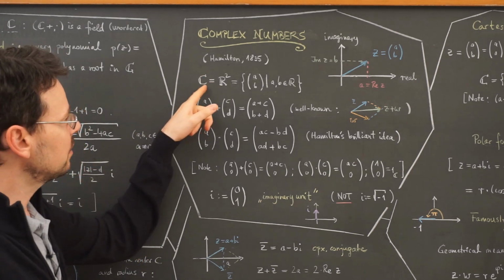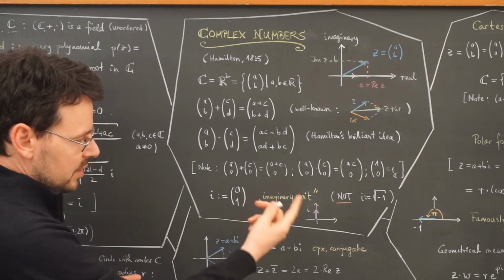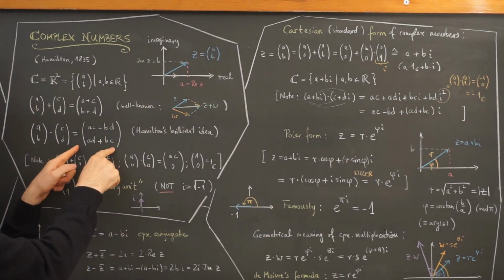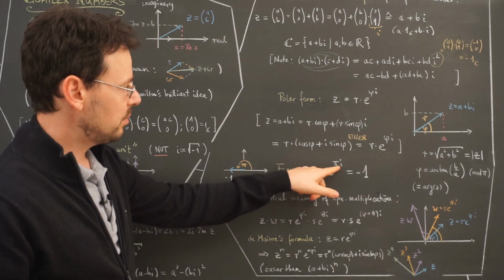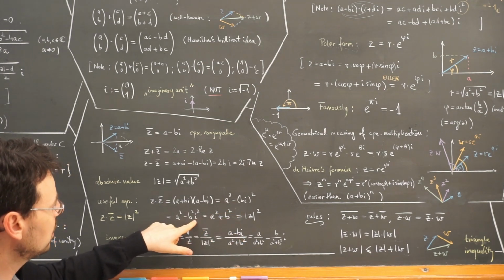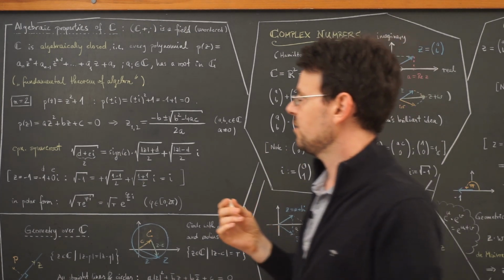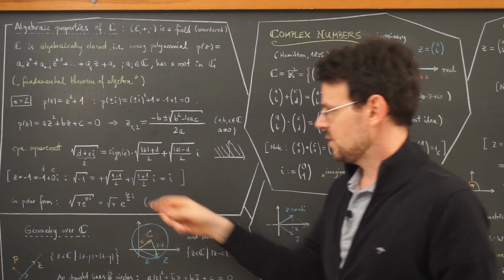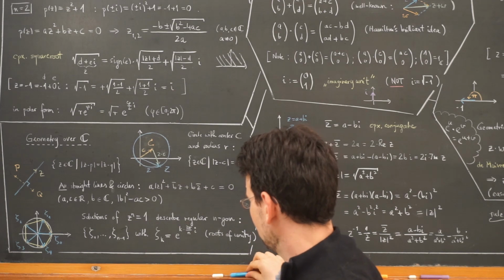All the basic facts about COMPLEX NUMBERS on ONE blackboard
This video is a condensed summary of basic facts about complex numbers. It can be understood without prior knowledge of complex numbers, but the presentation is rather abstract.

Topics:
1) What are complex numbers? (We give Hamilton's elegant definition without using strange objects like the square root of -1.)
2) What is the cartesian and the polar form of complex numbers?
3) Algebraic properties of C and complex square roots.
4) A little geometry with complex numbers.